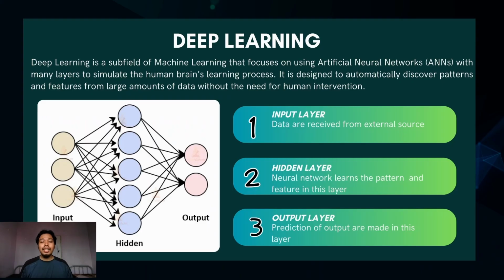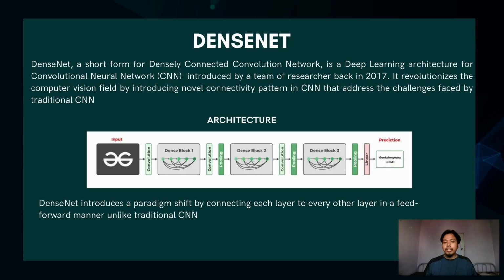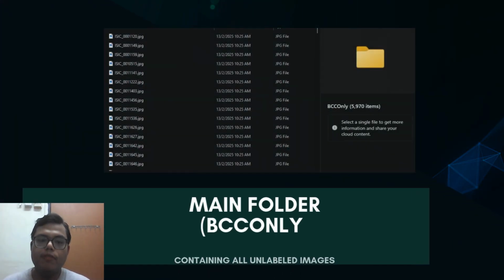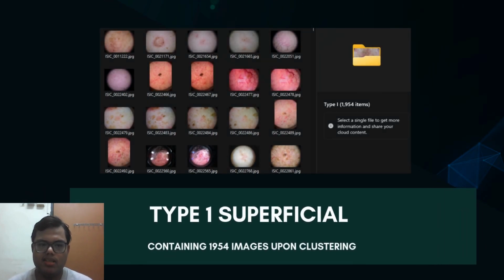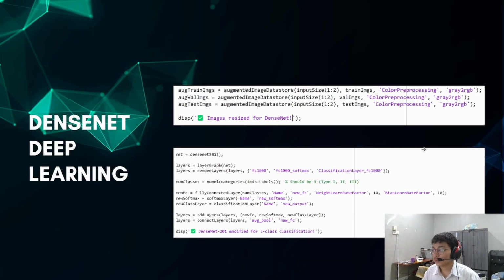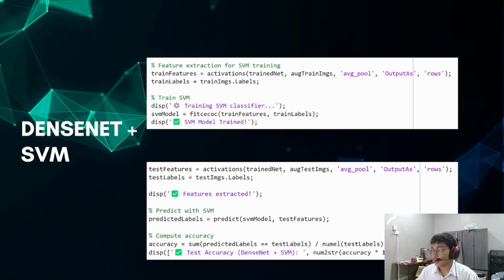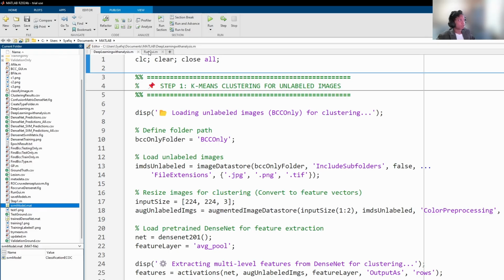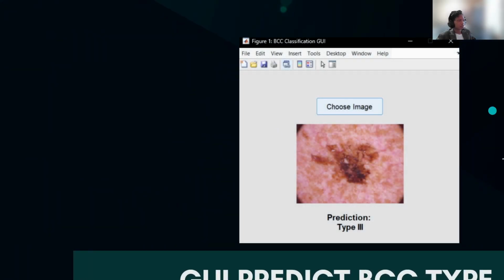Group project image processing